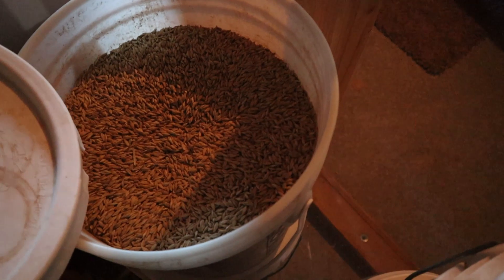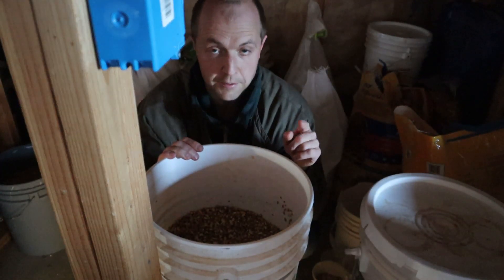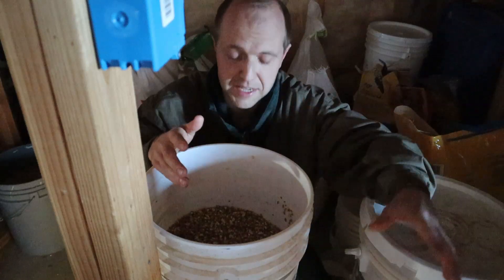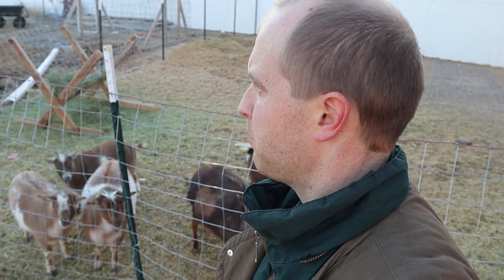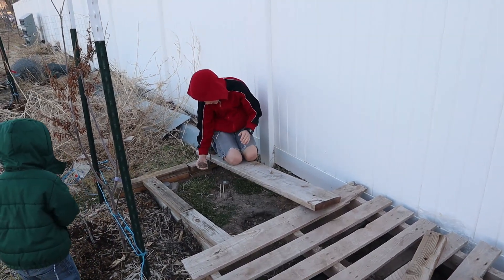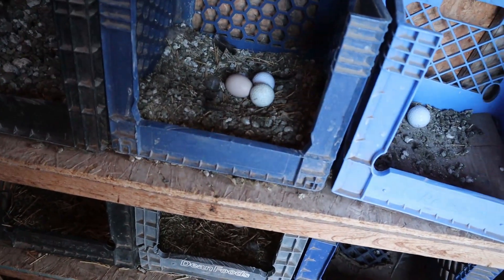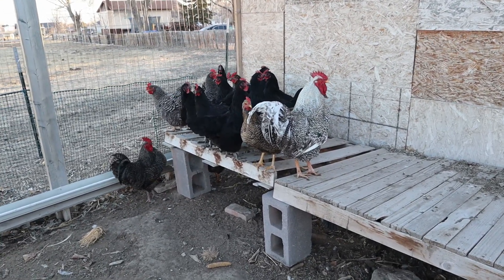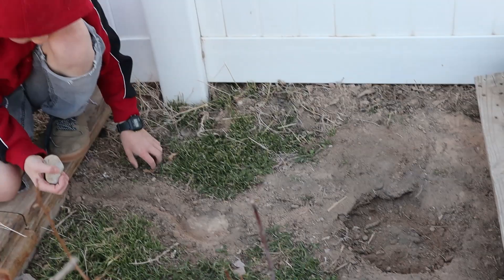LIFE goes on after LOSS || Animals surviving the harsh winter